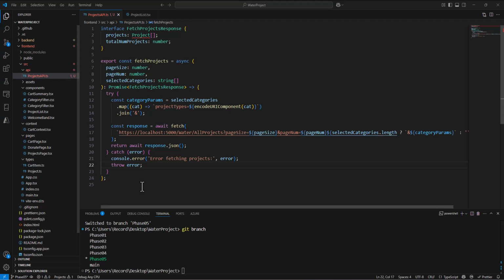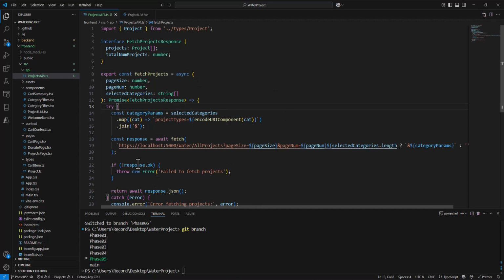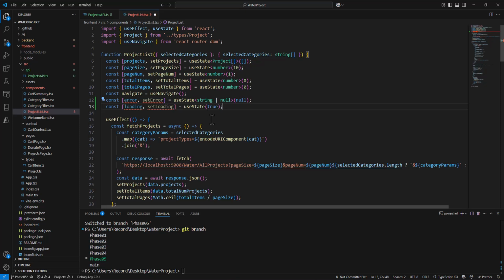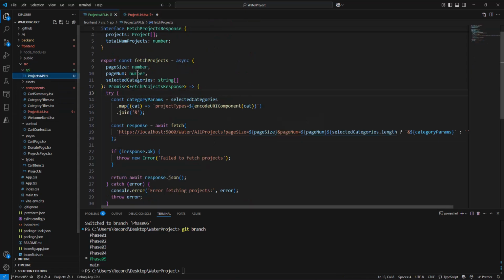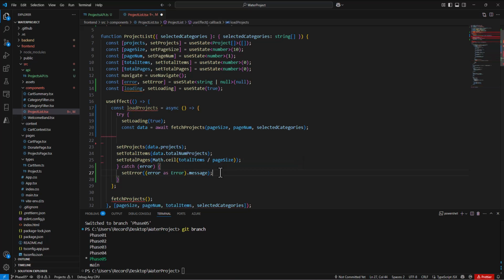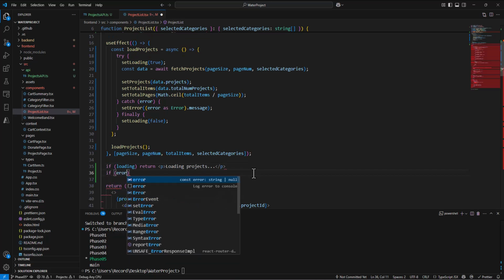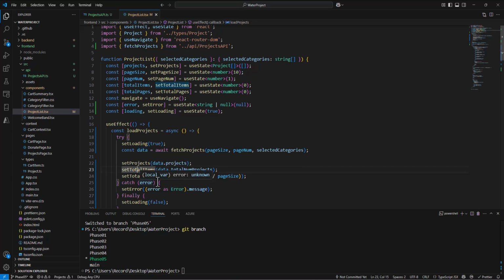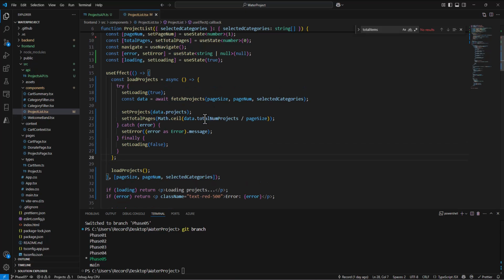(React & .NET) Water Project, Phase 05 - 02 - Update Project List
This series of videos walks through building an app with ASP.NET on the back end and React on the front end.  This is the fifth phase of the app where we break out components and then add CRUD functionality.  This video walks through removing some of the code to its own components so that we can reuse it later.